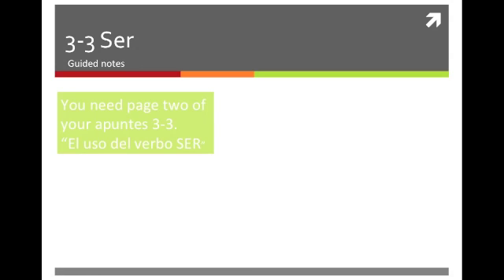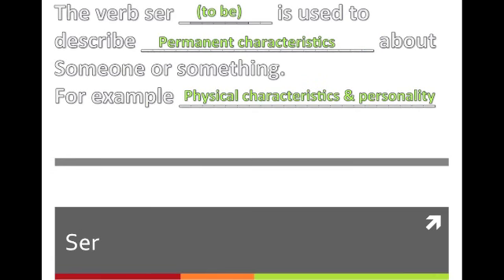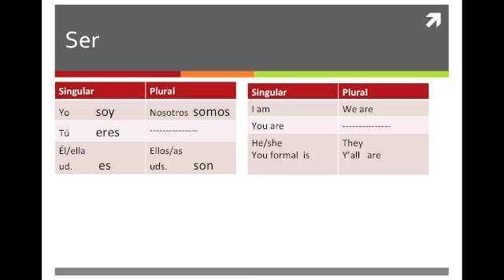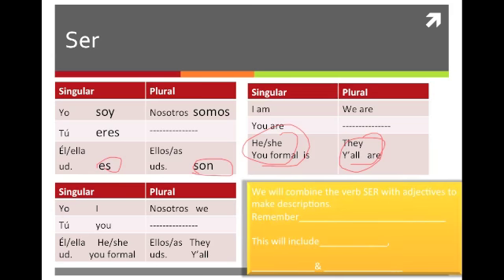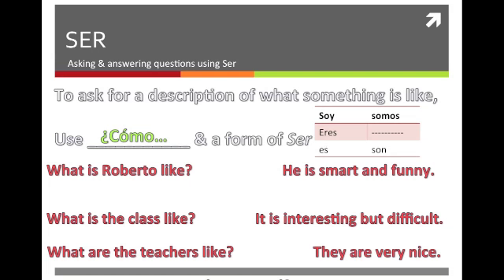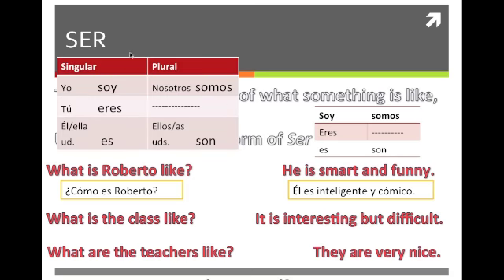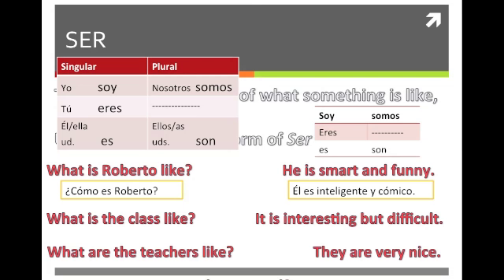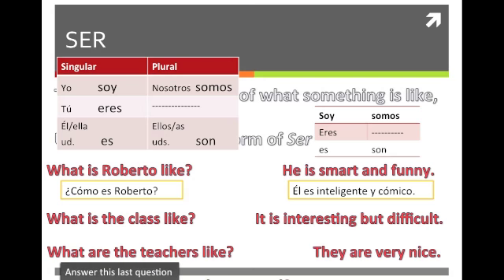Ser guided notes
ser